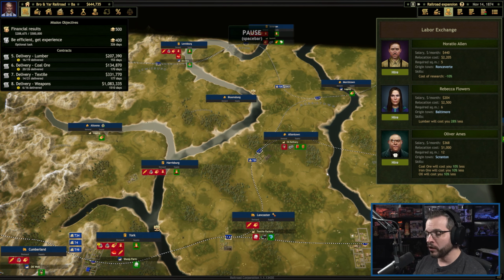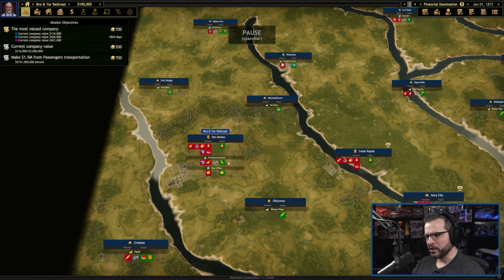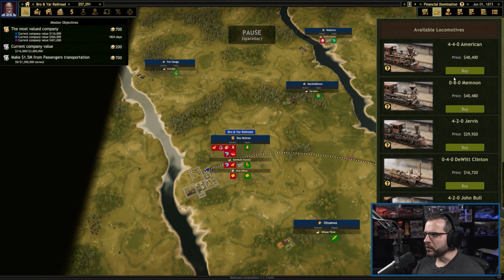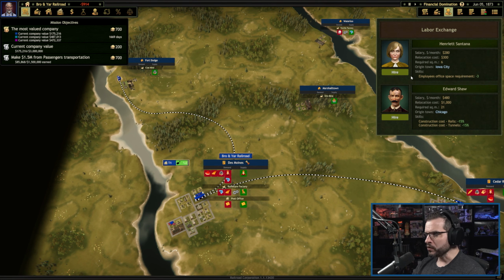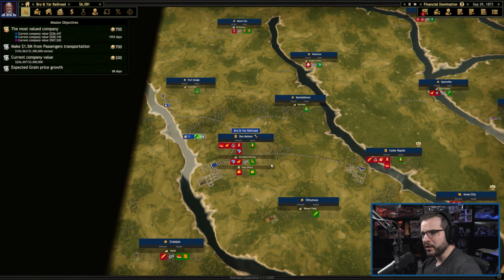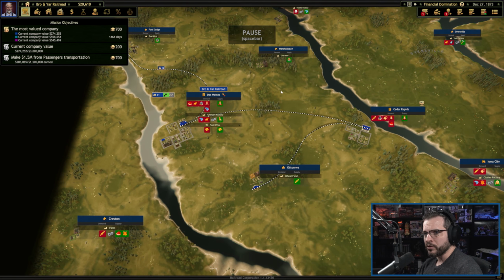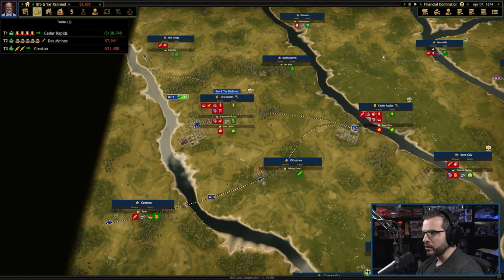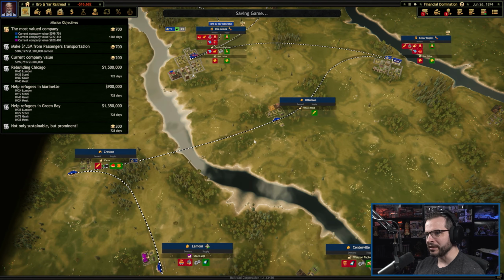Let's Play - RAILROAD CORPORATION - Part 40 - GOLDEN AGE OF STEAM RAILROAD GAME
Let's Play: Railroad Corporation - Golden Age of Steam Railroad Game

I am going to do a Let's Play of Railroad Corporation because I was in the mood for some trains.

Here is the write-up of this game from the Steam Page:
Relive the pioneering spirit of the Golden Age of Steam by establishing your own railroad empire across 19th century North America. Bring settlements together, produce and trade goods and develop new technologies to stay ahead of the competition.